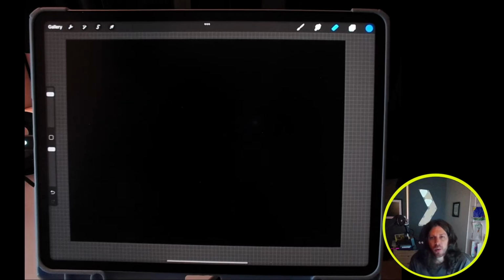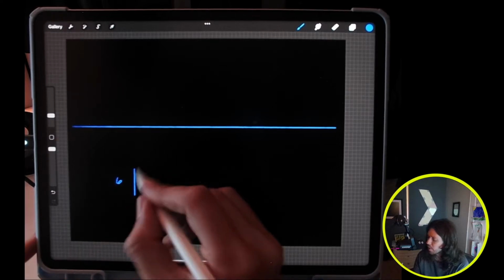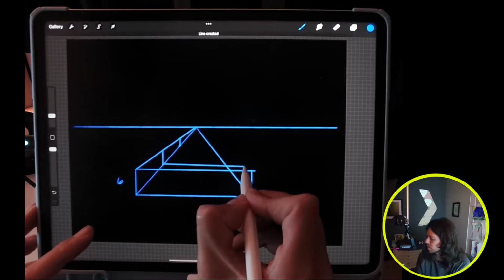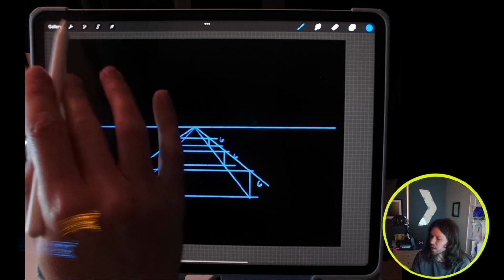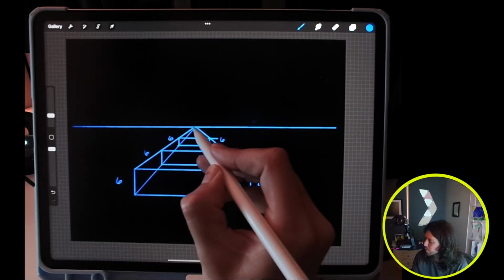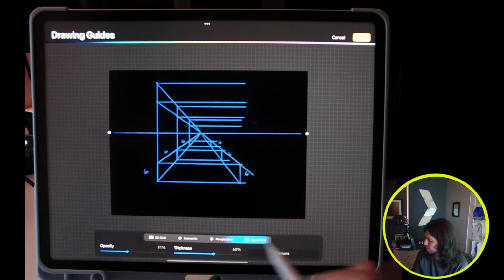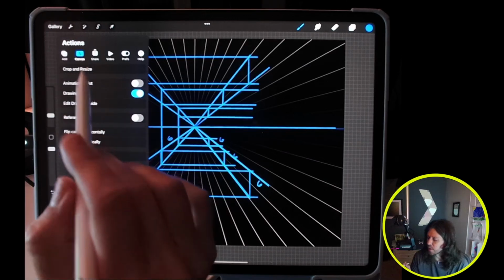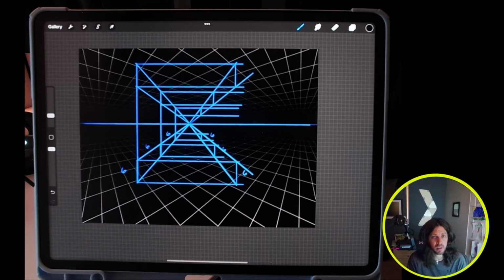How to Draw Proper Proportions in Perspective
00:00 Intro
00:35 Scaling from reference
01:52 Scaling objects at the same distance
03:25 Scaling above the horizon